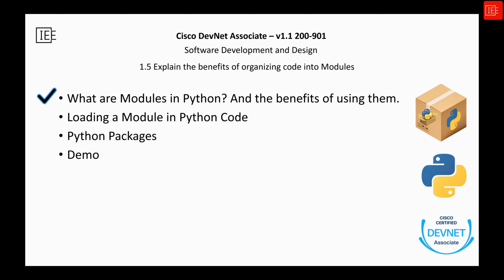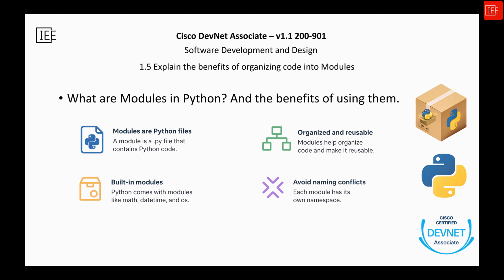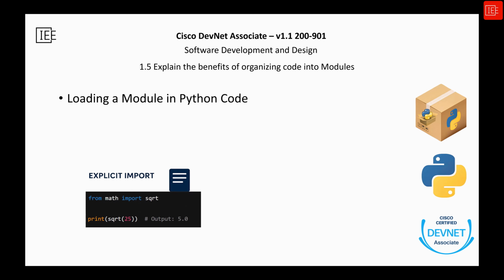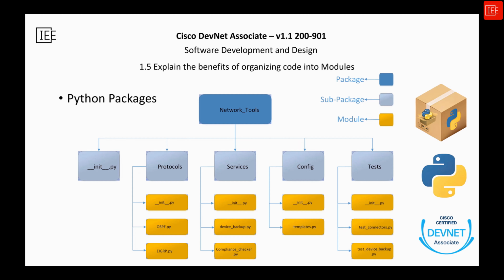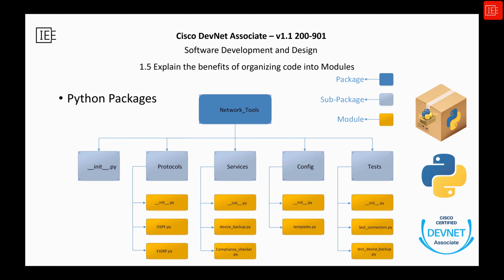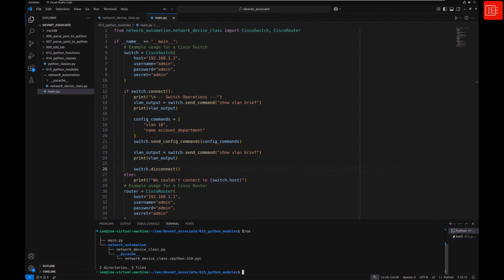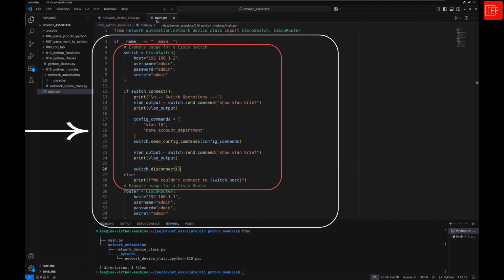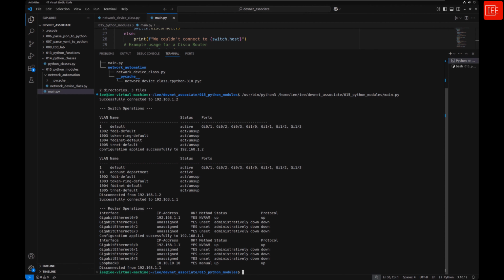Cisco DevNet Associate Part 015 | 200-901 DEVASC | The benefits of organizing code into Modules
In this Cisco DevNet Associate (200-901 DEVASC) Part 015 lesson, we explore Python modules and packages — essential tools for writing clean, reusable, and scalable code in network automation.

This video is part of Section 1.5: Explain the benefits of organizing code into methods/functions, classes, and modules, where we specifically focus on modules and packages.

You’ll learn:
1️- What Python modules are and the benefits of using them.
2- The different ways to load/import modules into your code.
3- How Python packages extend the concept of modules for larger projects.
4- A practical demo using Cisco and Juniper modules with Netmiko for real-world networking automation.

Whether you’re new to Python or preparing for your Cisco DevNet Associate certification, this lesson will help you understand how to organize your code into smaller building blocks that are easier to maintain, collaborate on, and reuse in automation projects.

📌 Timestamps:
01:30 – What are Modules in Python? and the benefits of Using Modules
06:05 – How to Load a Module in Python Code (import, alias, from … import, etc.)
09:45 – Learn how python packages work
14:55 – A demo of how to organize code into modules